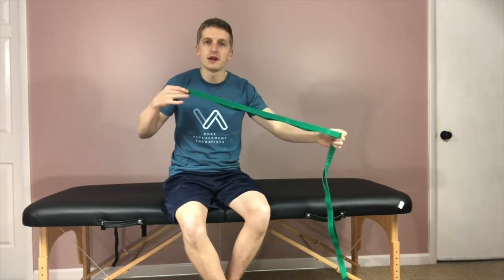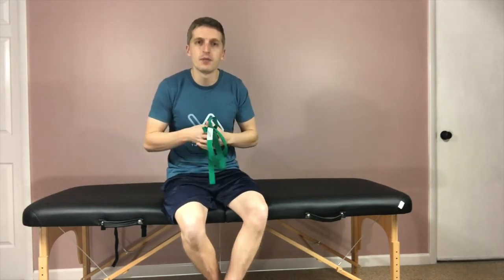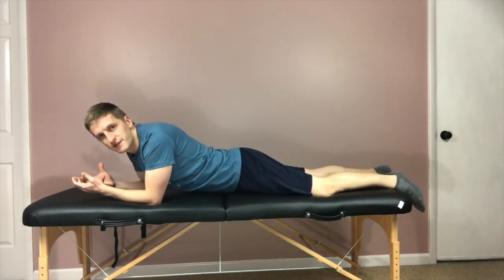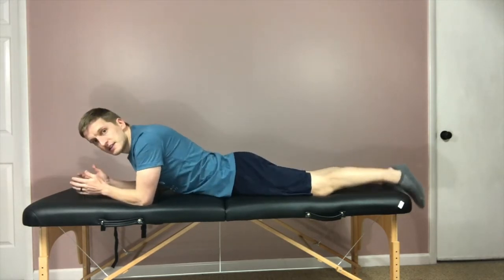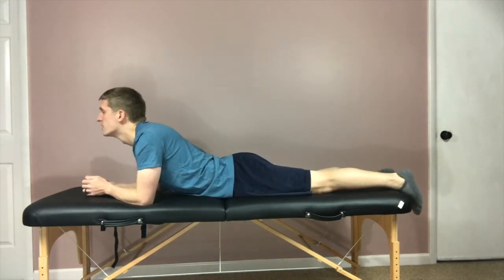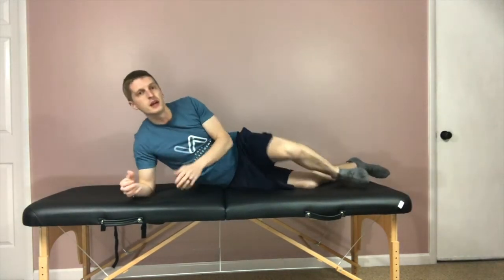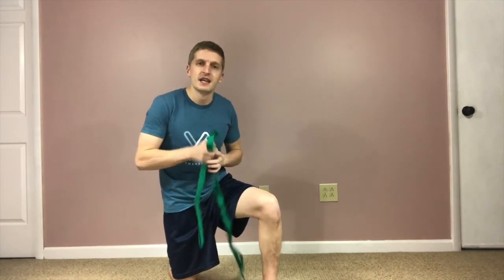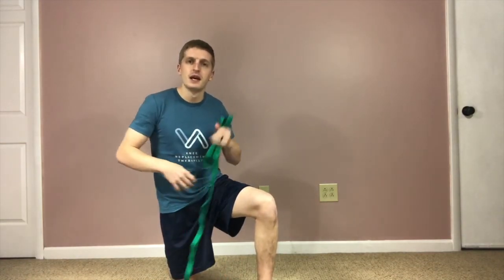Manage and Treat Nerve Pain: Femoral Nerve Glides Exercises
Knee to Know Ep. 120

Nerves run throughout your legs and arms that travel between all of your soft tissue including connective tissue, muscle, and more. A normal healthy nerve can move smoothly like a piece of string between all the soft tissue.

Sometimes, nerves can lose mobility and this can lead to irritation and increased sensitivity of the nerves. This video demos exercises for the femoral nerve, specifically, that innervates the front parts of the leg.

These exercises can be performed in prone (on your stomach), side-lying, and standing. Check out the videos to learn the appropriate technique and remember to start with a low volume and build up slowly to avoid increasing irritation to the nerve.